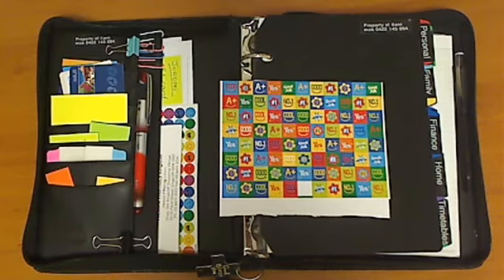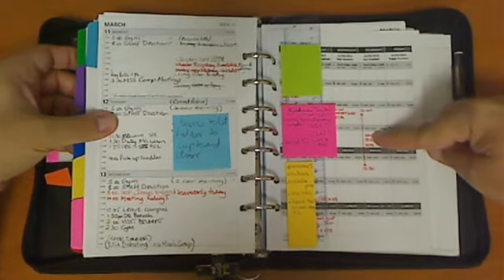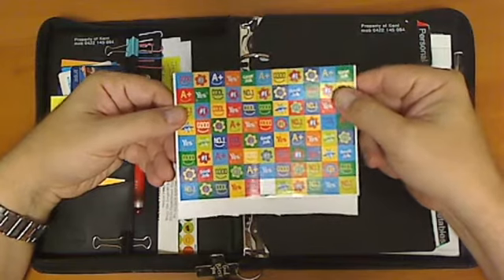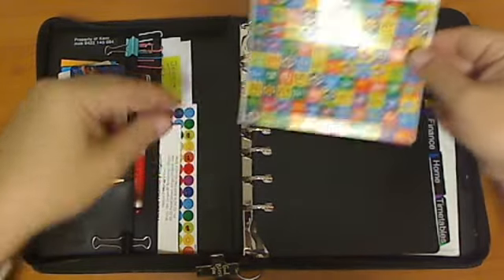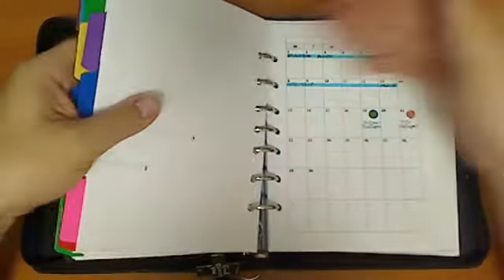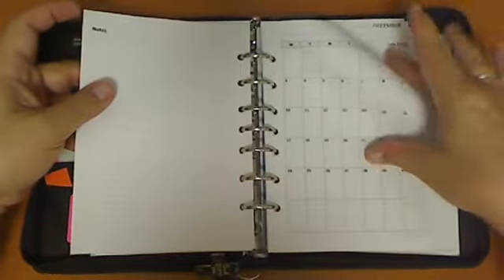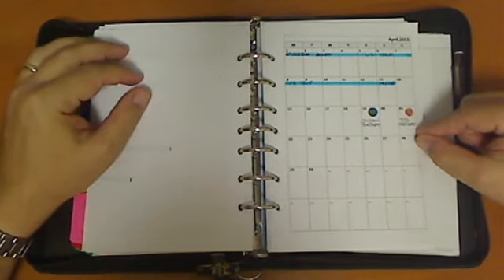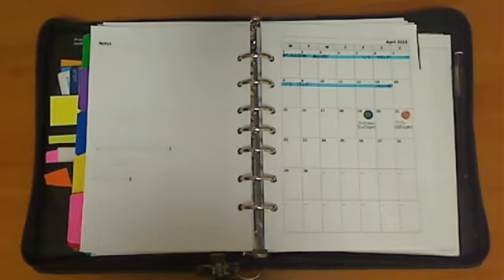Filofax Tip No16 - Stickers!!! - The Australian Way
Kent from Oz describes how he now uses stickers in his daily planning.Kent goes through each step and gives some great organizing hints and tips.